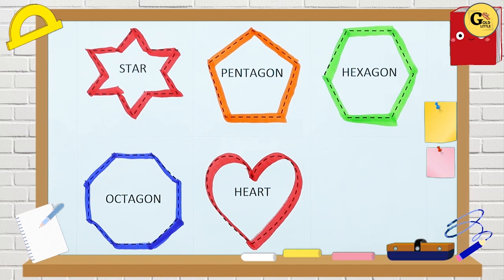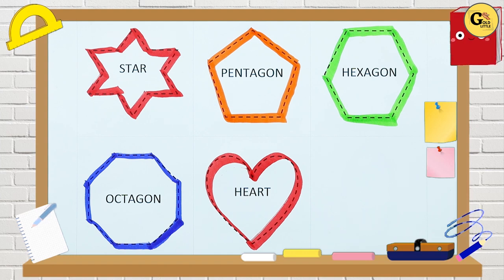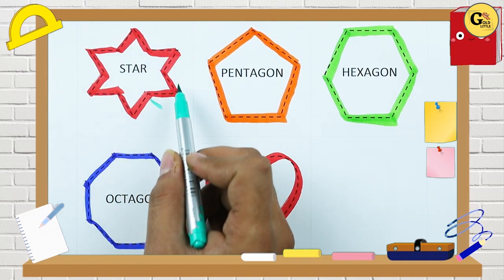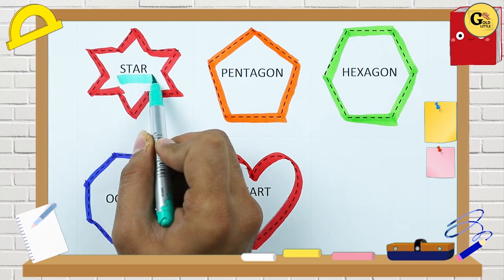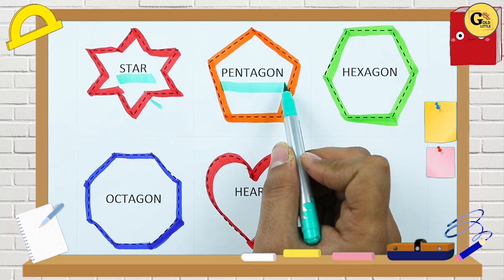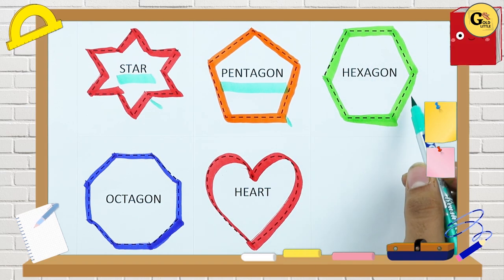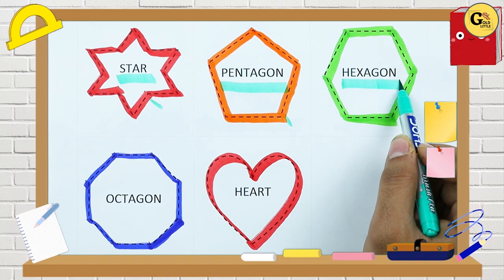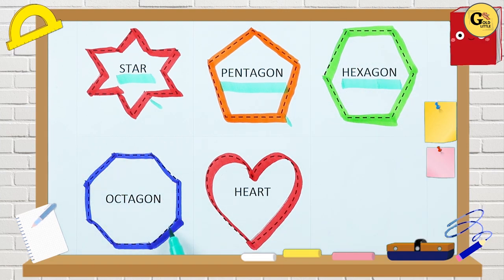Geometry: What Are These Shapes Called? | shapes names